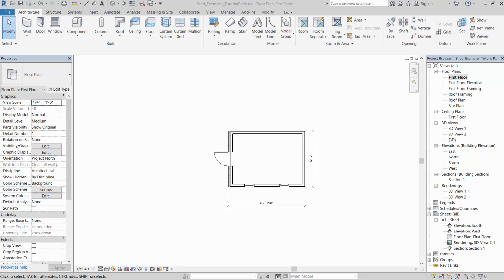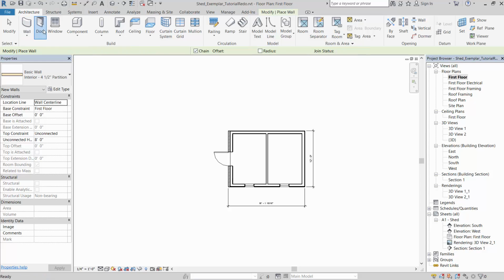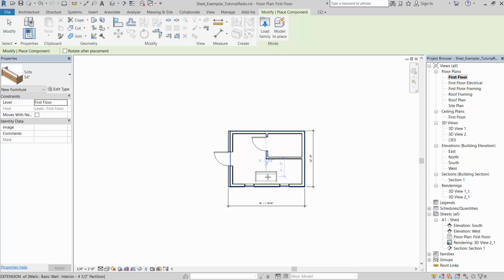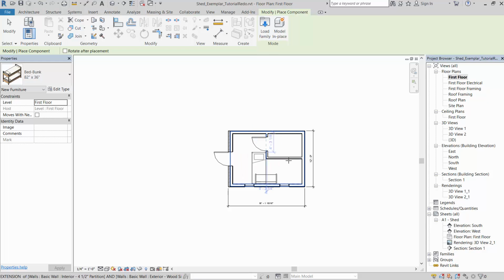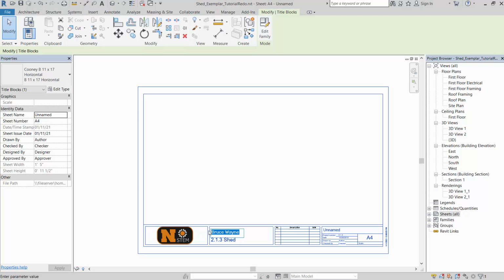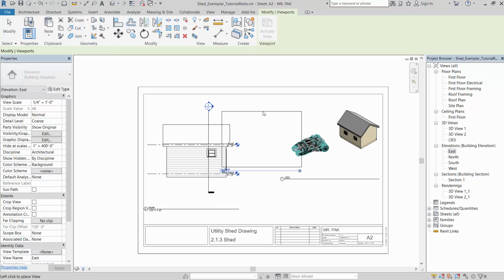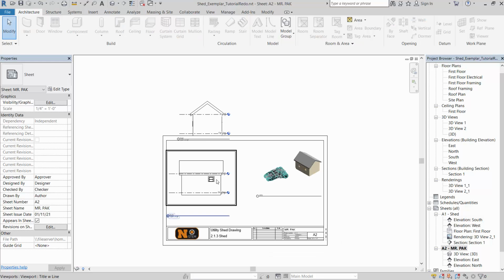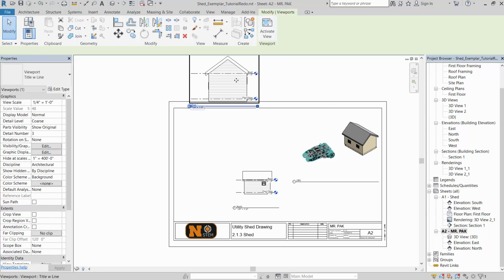PLTW CEA | Utility Shed Part2B (With Audio)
Covers placing components and putting views onto a drawing sheet